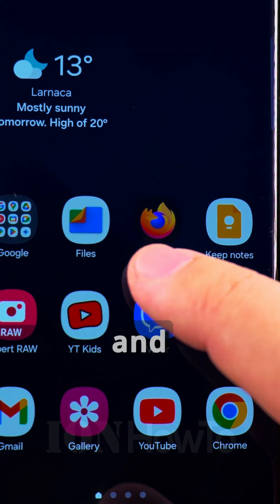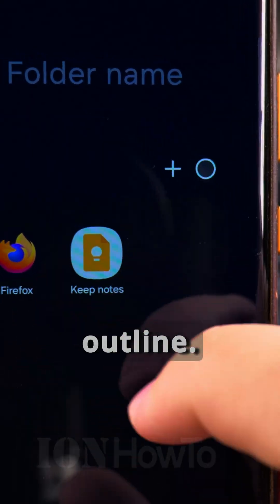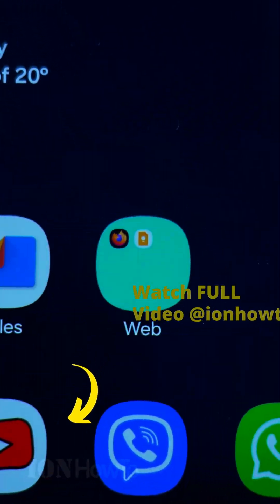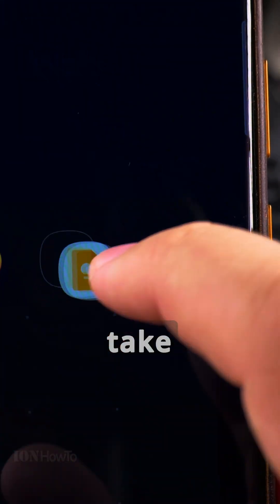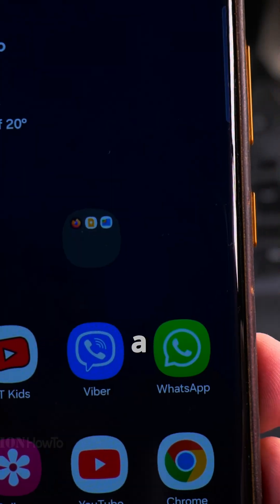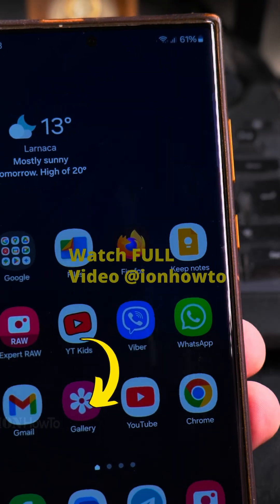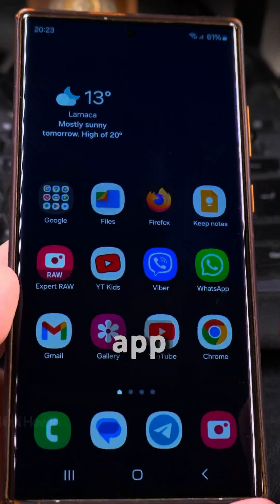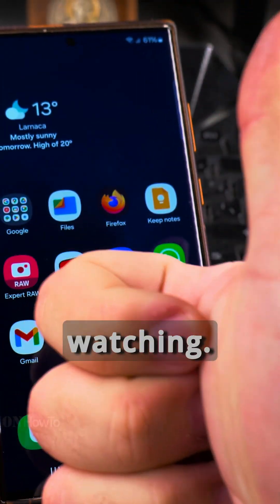Samsung How to Add Folders on Home Screen 2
How to Add Folders, Customize, and Organize Apps on Samsung Galaxy Home Screen.

Add folders on Samsung Galaxy home screen. Customize folder colors on Samsung Android.
Organize apps on Samsung Galaxy - move apps and folders on home screen.

Samsung Galaxy home screen organization tips. How to rename folders on Android.
Personalize Android home screen and create folders on Samsung Galaxy devices.
Change folder background color on Samsung Galaxy Android phone.

In this video, I show you how to add folders to your Samsung Galaxy home screen, name them, and change their background color for better organization.

I’ll show you the steps to create folders, customize their appearance, and arrange them to make your home screen more organized.

Learn how to move apps into folders, rename them for easy access, and change folder colors to match your style.

Any questions?